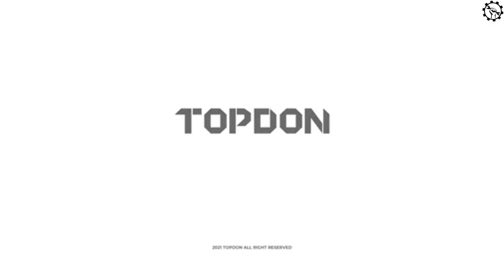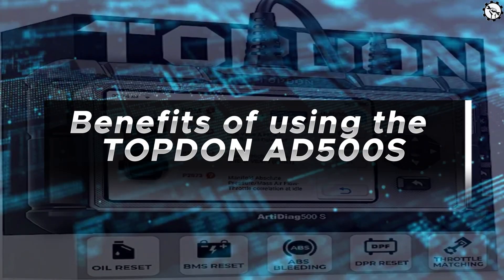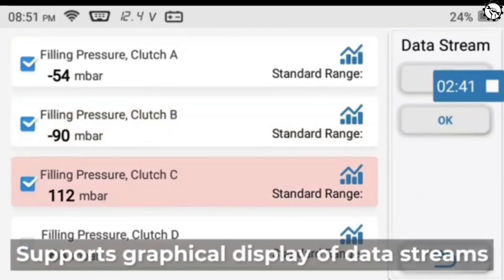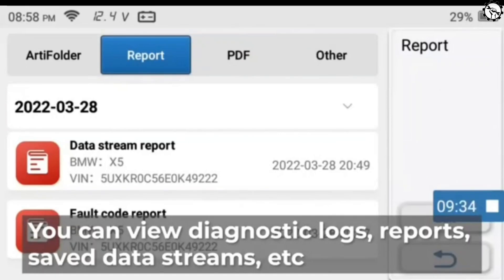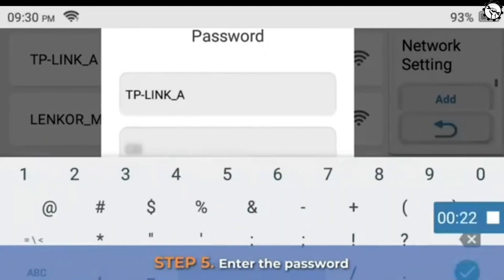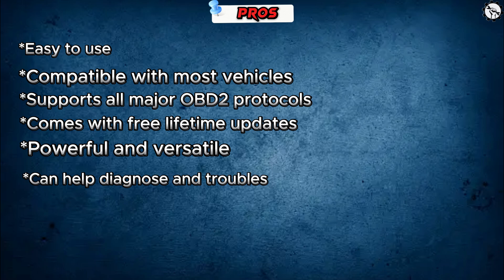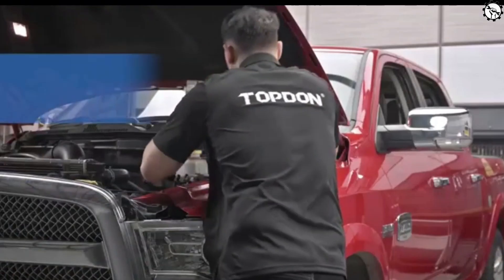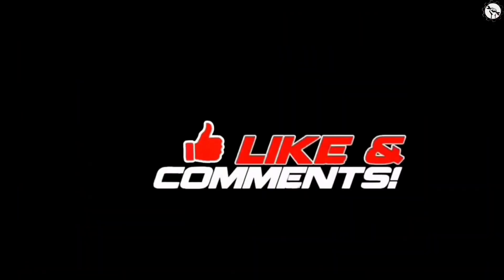TOPDON AD500S Review: The Ultimate Guide to This Powerful OBD2 Scanner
In this video,TOPDON AD500S Review: The Ultimate Guide to This Powerful OBD2 Scanner

TOPDON AD500S is a professional OBD2 scanner that can diagnose engine, ABS, SRS, and transmission systems. It also supports oil reset, DPF regeneration, throttle adaptation, BMS reset, and ABS bleeding. The AD500S is compatible with most vehicles made after 1996, and it comes with a free lifetime update. It is a good choice for DIY mechanics and car enthusiasts who want to diagnose and repair their own vehicles.

OBD2 Scanner TOPDON AD500S Car Code Reader Scan Tool : (AMAZON)

Search terms and questions you might be thinking of related to Topdon AD500S: